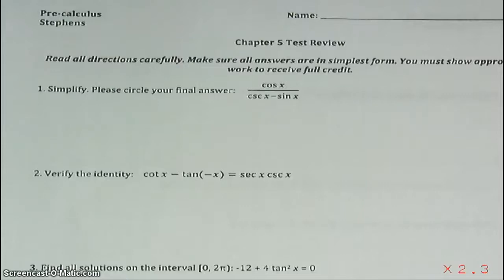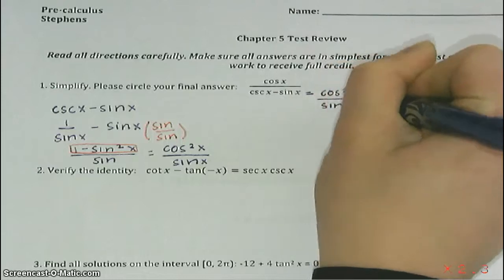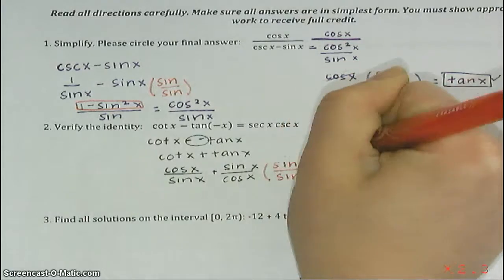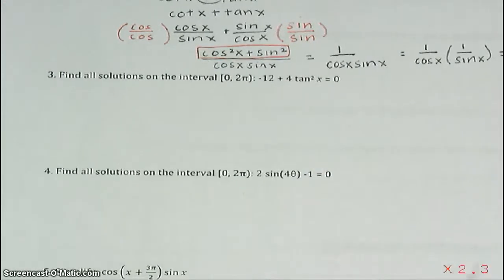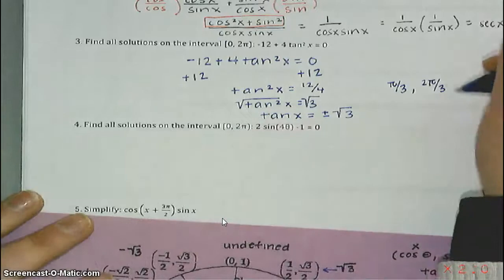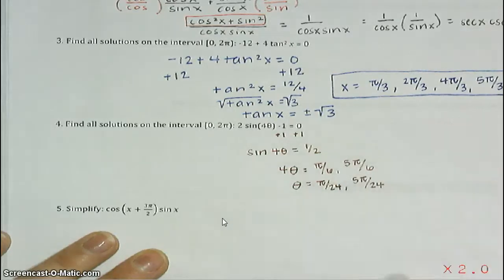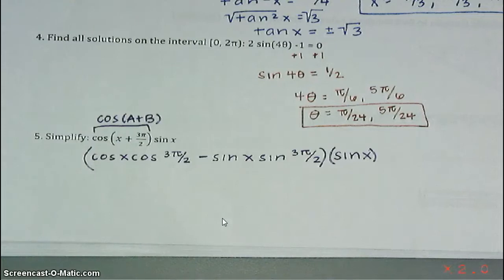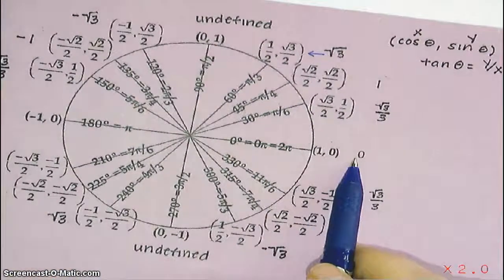Chapter 5 Review part 1